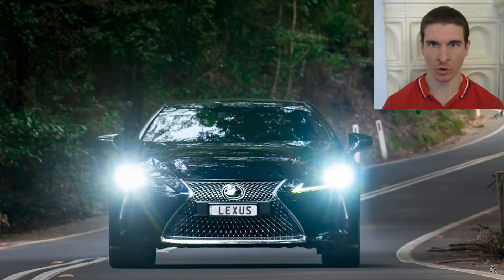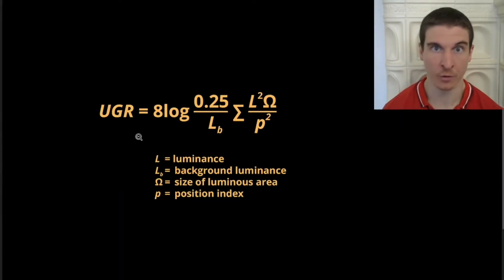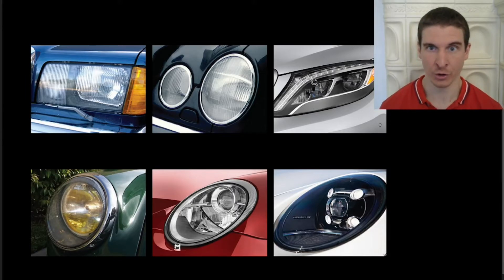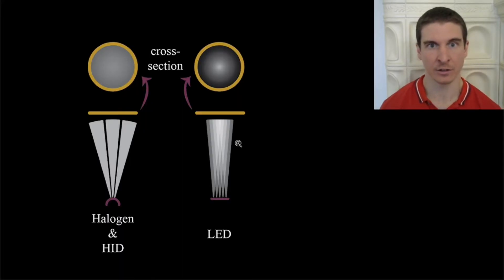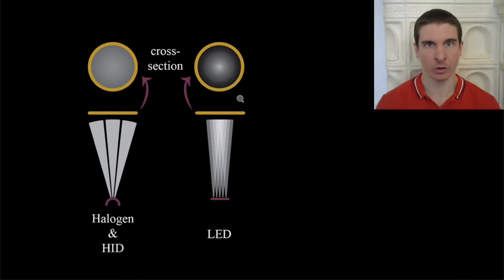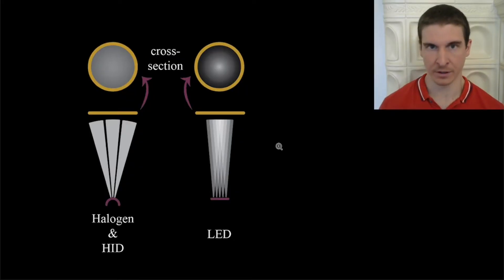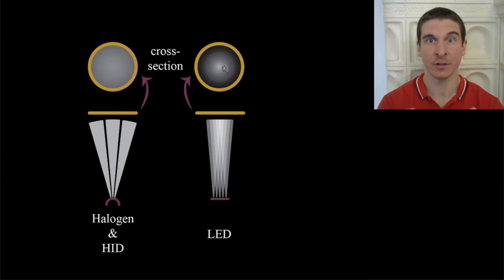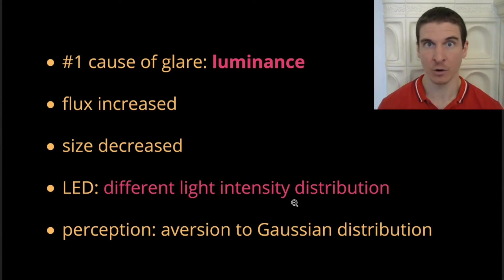Why are LED headlights so glaring? | Part 1: Luminance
Glare in traffic has increased greatly since the introduction of LED lamps. Is this necessary for better road illumination? I explore this question first focusing on luminance. You'll learn the basics of both the physical and perceptual aspects of why LED headlights create more glare than they necessarily have to in order to illuminate the road ahead.

Related to the topic:
A 2-page summary of why the issue of maximum luminance is mostly dismissed:
Veto, Chamberlin, Sabatier, & Baker (2023). A quest for new metrics to curb the increase in glare from LED lighting.

Khan, M. N. (2019). Derivation and Experimental Verification of the Near-field 2D and 3D Optical Intensities From a Finite-size Light Emitting Diode (LED). IEEE Photonics Journal, 11(6), 1-19.

Akashi, Y., Hu, F., & Bullough, J. D. (2008). Sensitivity analysis of headlamp parameters affecting visibility and glare (No. HS-811 055).

Gaertner, A. A. (2002). LED measurement issues. Institute for National Measurement Standards, National Research Council of Canada, Ottawa, Canada, 1-15.

Suzuki, Y., Minami, T., Laeng, B., & Nakauchi, S. (2019). Colorful glares: Effects of colors on brightness illusions measured with pupillometry. Acta Psychologica, 198, 102882.

00:00 The Fallacy
00:32 Surface Size
00:47 Luminance
01:41 Trends
02:17 Light Intensity Distribution
03:39 Projector Model
05:54 The Glare Illusion
07:37 Summary